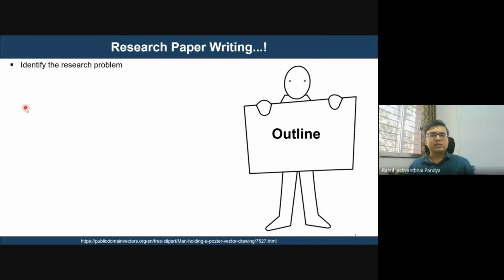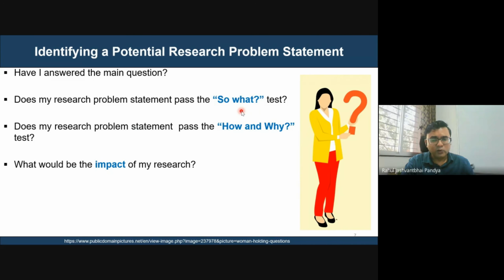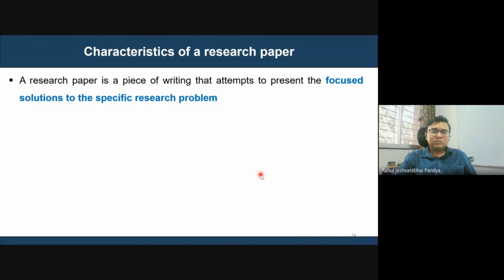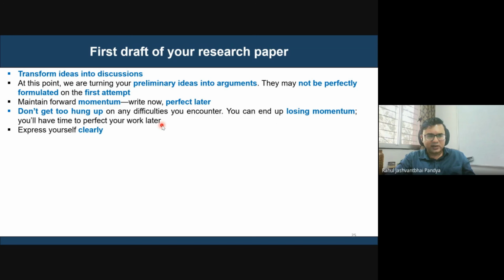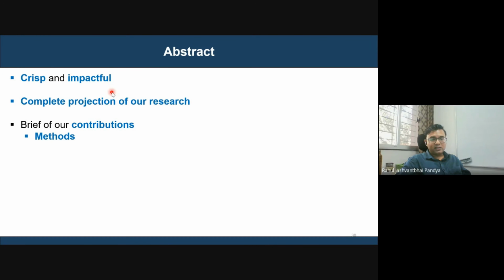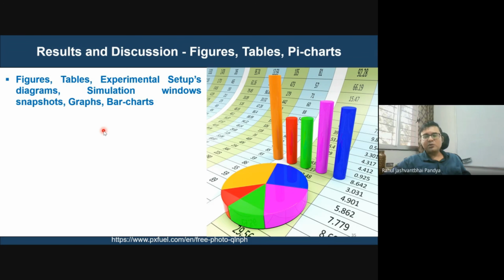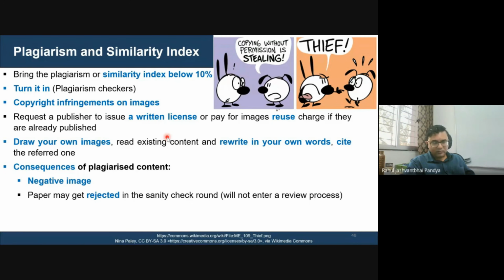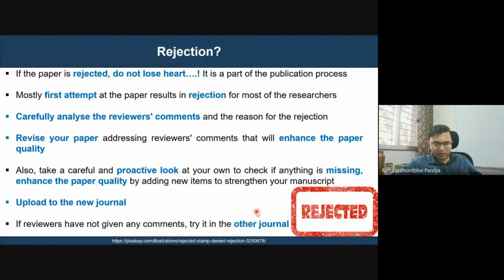✅All About Writing Research Papers | How to write a Research Paper?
✅About this episode:
This primer on Research Paper Writing briefs the researchers on the complete writing process of a research paper.

Writing a research paper can feel overwhelming, but with the right approach, it becomes a structured and manageable process! 📄✍️

In this video, we’ll cover:
✔️ The key components of a research paper
✔️ How to choose the right topic & structure your paper
✔️ Tips for writing a strong abstract, introduction, methodology, results, and conclusion
✔️ Best practices for citations & formatting

✅All About Writing Research Papers | How to write a Research Paper? | Dr. Rahul Pandya (IIT Dharwad)
✅Writing Research Papers - A Comprehensive Guide | Dr. Rahul Pandya (IIT Dharwad)
✅How to write a research paper? (Title, Abstract. , Conclusion, References, Appendices)
✅How do I begin to write a research paper?
✅What is the format of the research paper?
✅What are the 7 steps of writing a research paper?
✅How do you write a research paper step by step?
✅What is the best format for writing a research paper?
✅What are the 8 steps of the research process?
✅How long does it take to write a research paper?
✅Publish a Research Paper
✅Research Paper Writing
✅Research Papers
✅Academic writing
✅ResearchRushi
✅How to publish a research paper in the journal,
✅how to write a paper
✅how to write a research paper fast
✅how to write a research paper step by step
✅What are the steps in writing a research paper?
✅Identify the research problem
✅Literature review write a review paper
✅Planning and executing the research
✅Writing process
✅Identify the scope of the paper
✅Journal/conference selection
✅The first draft of the research paper
✅Abstract, Introduction, Literature review
✅Contribution to proposed model methodology
✅Results and analytical discussions
✅Conclusion and future scope
✅References and acknowledgment
✅Characteristics of a dull paper
✅Revise the first draft
✅Submit to a Journal Conference
✅Major/Minor revision and responses to the reviewers
✅Rejection
✅difference between conference paper and journal paper
✅The Ultimate Guide to Writing a Research Paper
✅How to Start (and Complete) a Research Paper
✅Writing a Research Pape
✅How to Write a Research Paper: 12 Steps